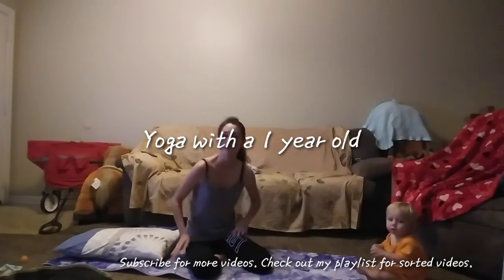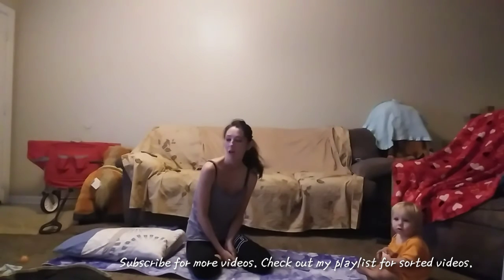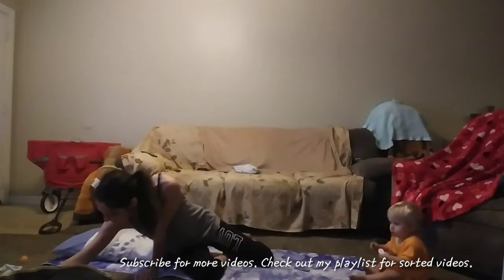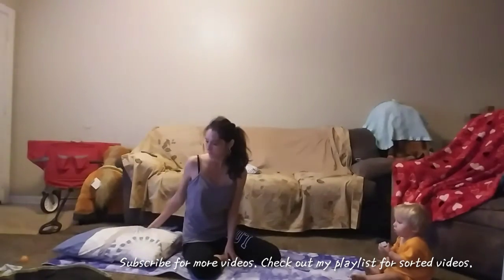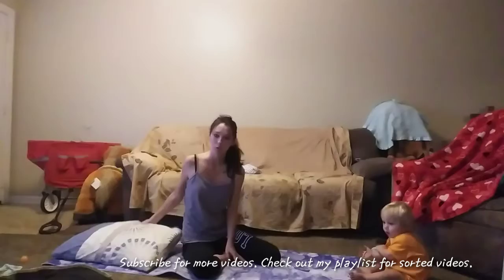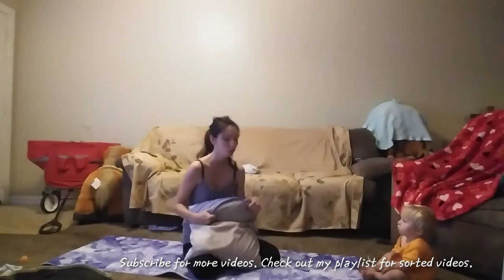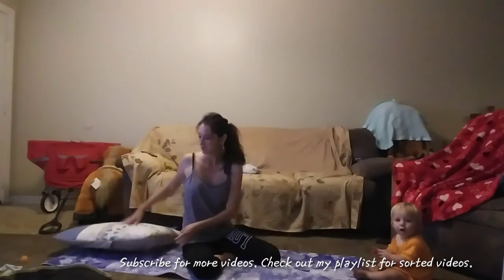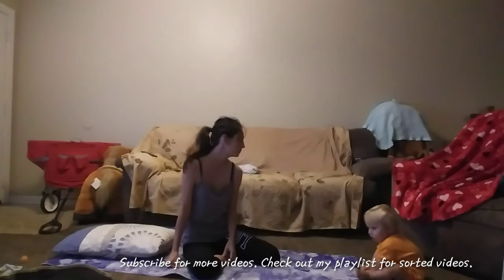Yoga with a Toddler